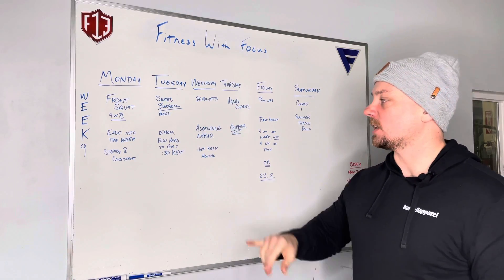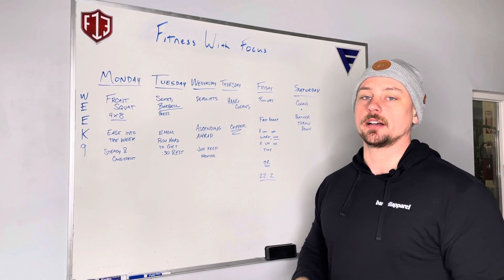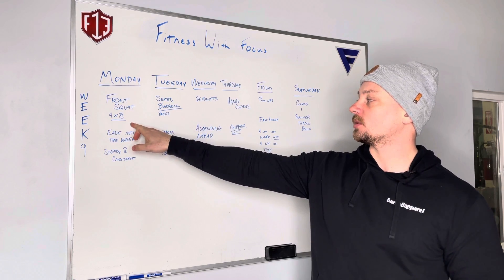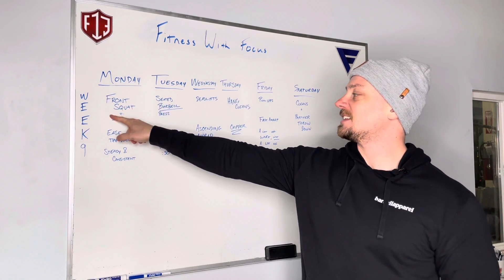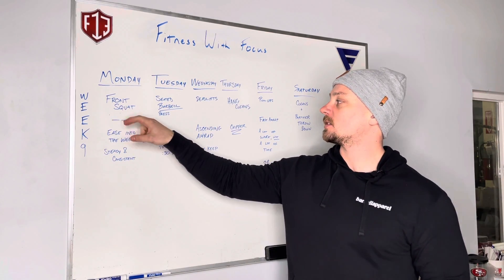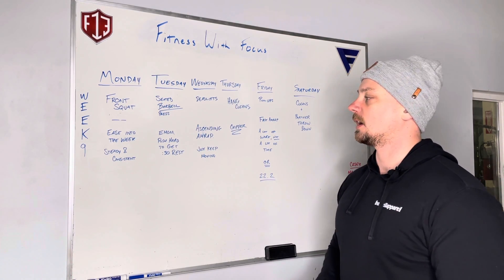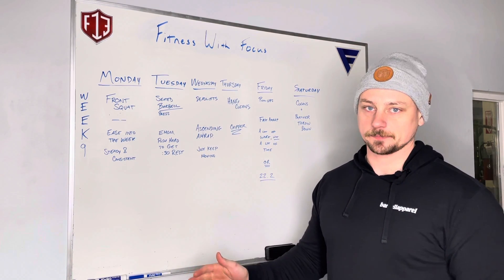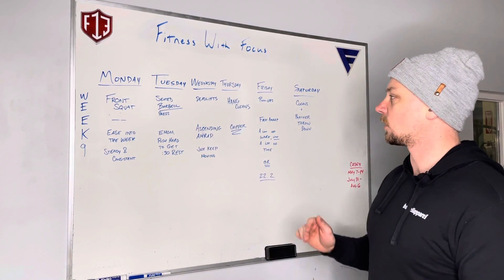Weekly Workout Overview - 2/28-3/4